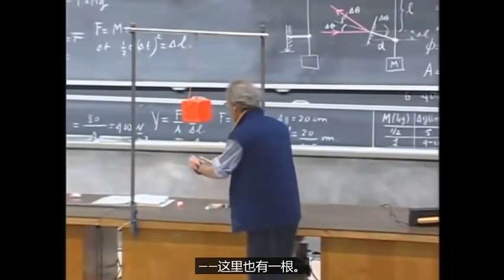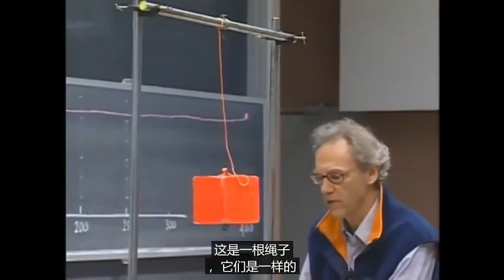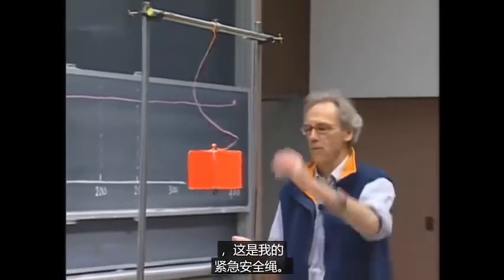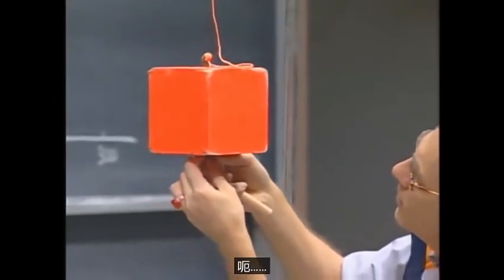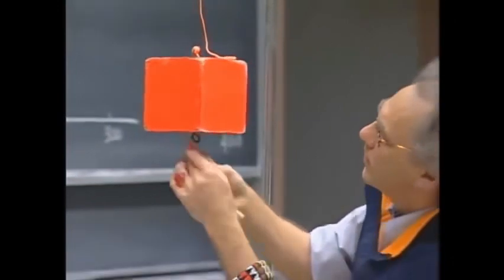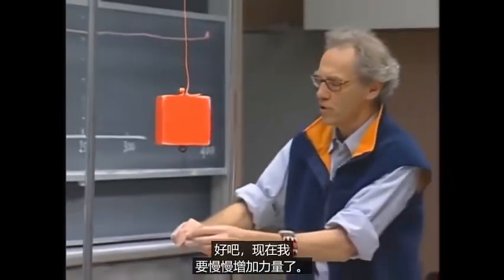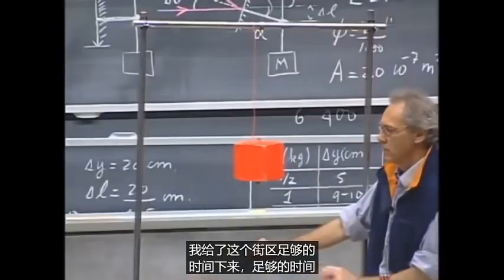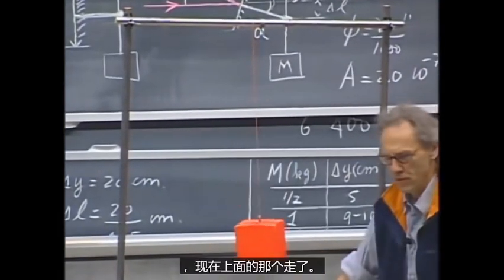麻省理工，杨氏模量的解释就是这样的简单优雅且低调